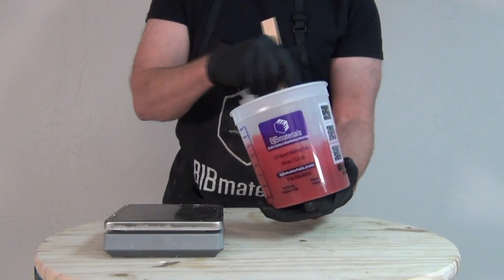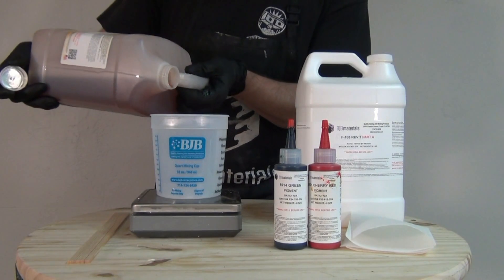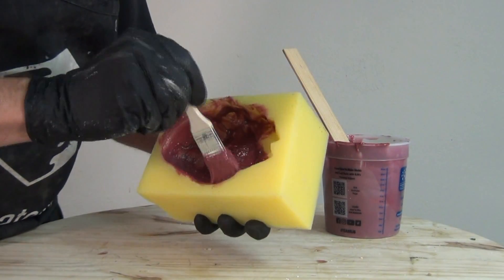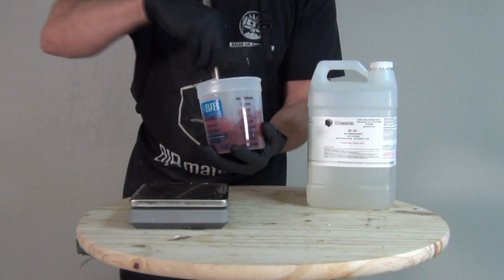Simulating Soft Skin & Organs With Polyurethane Rubber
Using Polyurethane rubber to simulate realistic human skin and organs. Translucent silicones are typically the "go-to" material for simulating "skins," but there are applications where the material properties of Polyurethanes are better suited for that purpose. This is usually when a specific material property or physical property is required that cannot be achieved with silicone. This is especially the case when the finished part or skin may need to be bonded to another material or something needs to stick to the rubber surface that may not be inclined to stick to silicone.

In this video I use soft 5A F105 polyurethane to cast up several heart models. I used SC-22 to progressively soften the models down to a OO20. F105 can be softened beyond that, but that is where I stopped. In addition to showing the softening process, I also finish the video with heavily softened F105 encapsulated with a thin membrane of regular F105. Lots of different realistic combinations are possible and, because F105 is translucent, it may be pigmented and painted realistically with SC-94.

Important! Polyurethane "skin" materials like F105 work best in a platinum silicone or addition cured silicone. TinCure silicone may inhibit the surface cure of some soft polyurethane systems.

SC-22 is a plasticizer with additional magic in it to help the polyurethane cure when used in high percentages. I have used the SC-22 additive in other polyurethane formulas like FP-40, but it may not be compatible with all polyurethane formulas. Always run a small test to ensure compatibility before casting critical parts!

The finished parts may be painted using SC-94 pain base. Here's a previous video explaining that process

Here's what I used:
The was made with TC-5140 Platinum silicone 1:1 ratio.